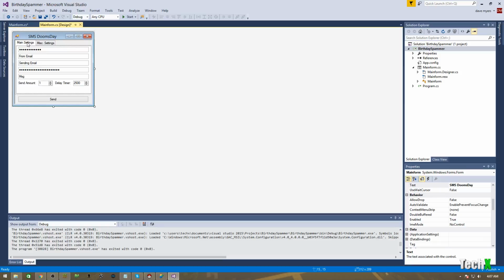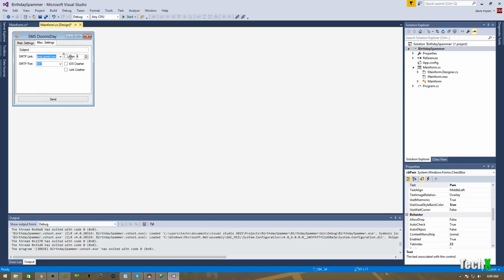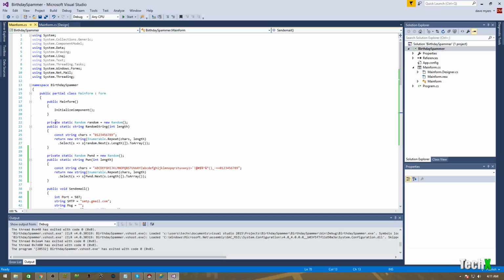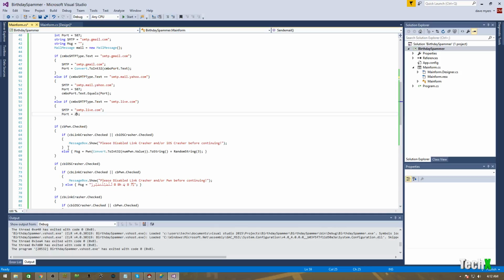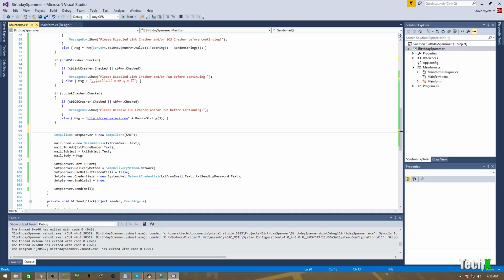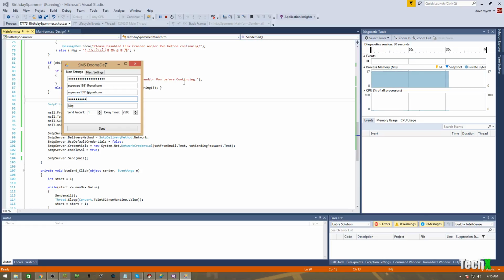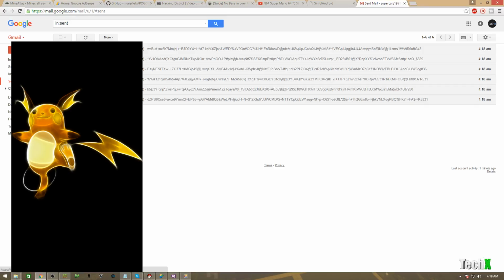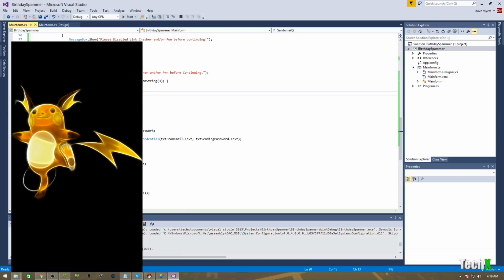TechX Creations ~ SMS DoomsDay Bomber EP2